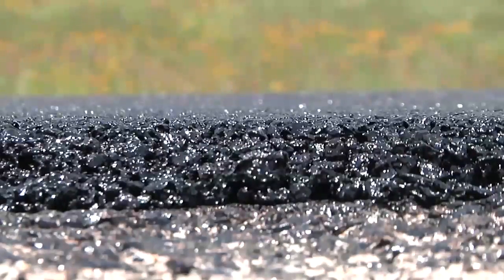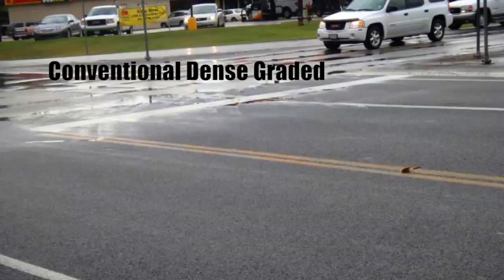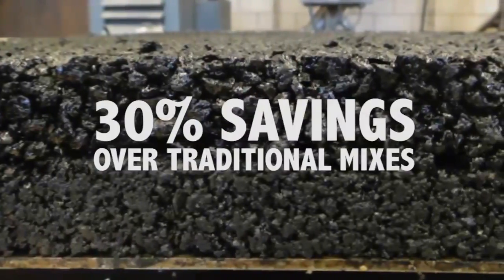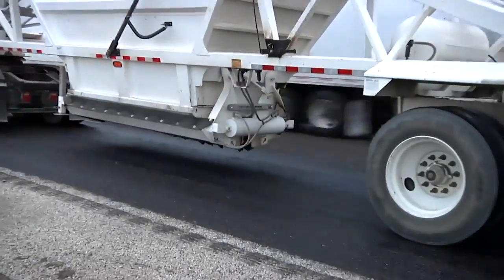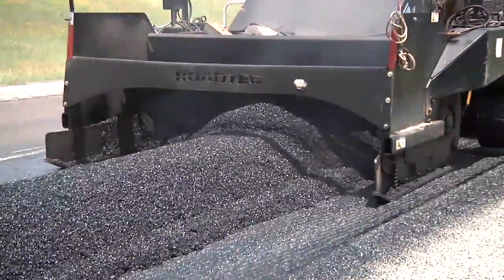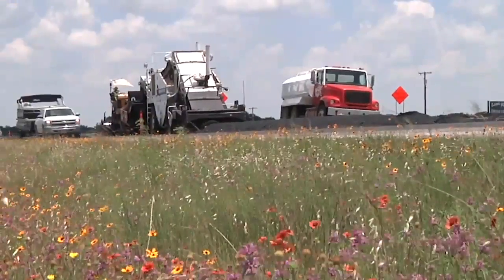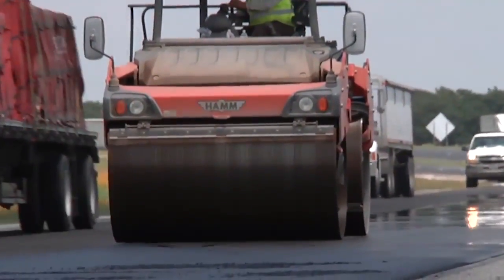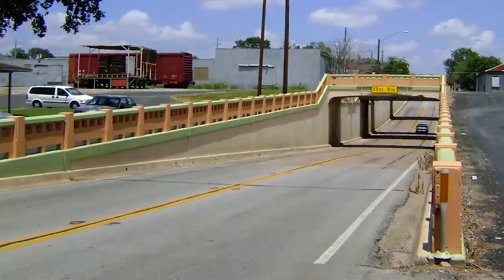Continued Implementation of High Performance Thin Overlays in Texas Districts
RTI Research Project # 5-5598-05, Continued Implementation of High Performance Thin Overlays in Texas Districts, developed guidelines and specifications for districts to design and construct long life overlays using the balanced mix design concept.